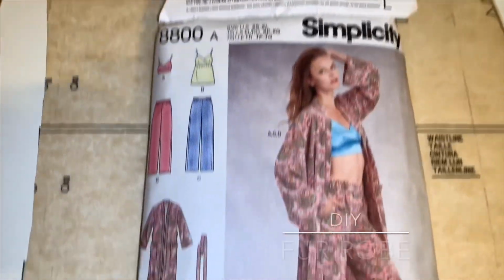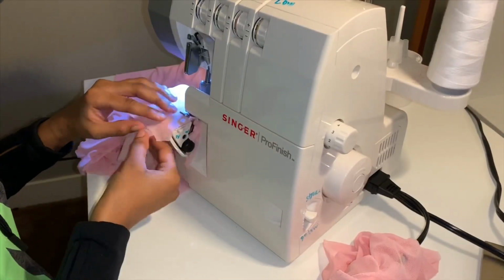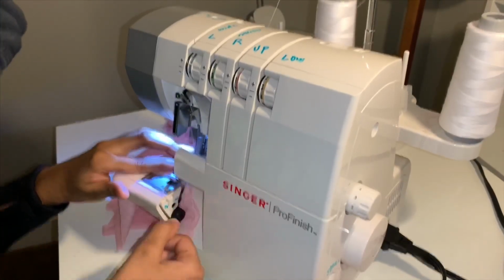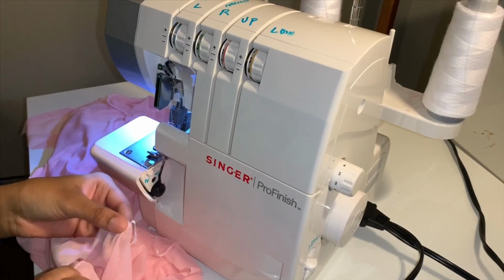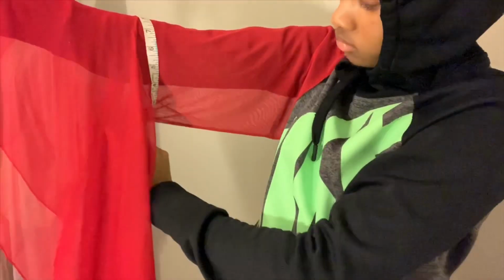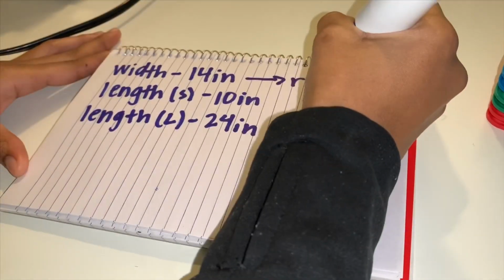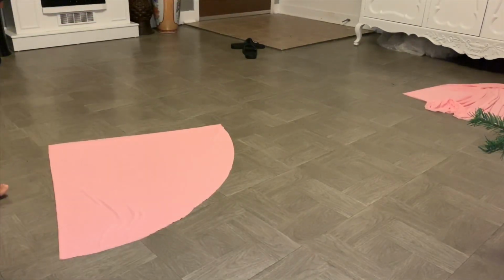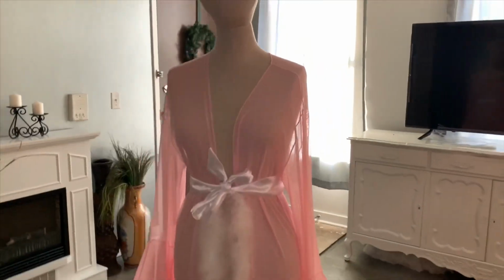DIY FUR ROBE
Materials I Used:
Simplicity Pattern 8800
8 yards of mesh
14 yards of fur boa/trim
1/4 yard of satin or ribbon for belt (optional)
Fabric tac glue

Hey y’all! This is my first DIY video but I have many more to come! IG : jon.yae | twitter : @jonyaeee | fb: La’Homa Collins

What should I make next ? 🤔😊